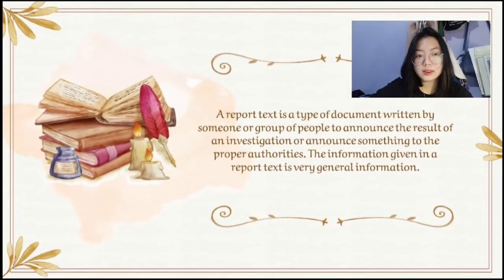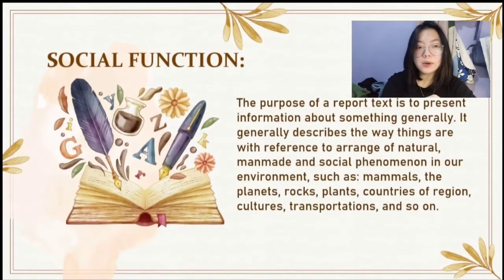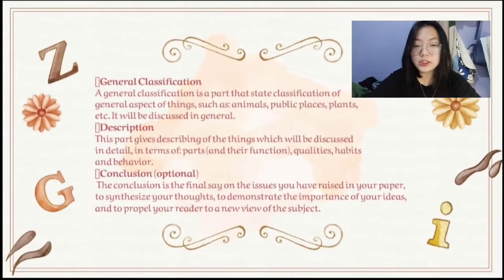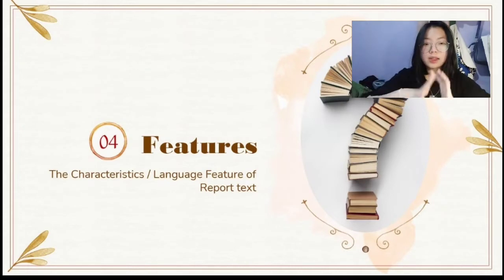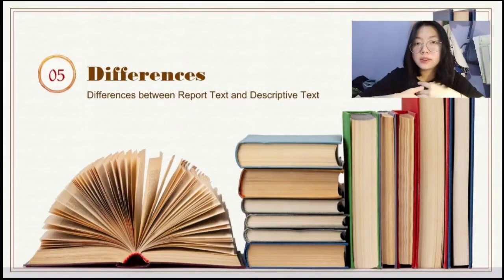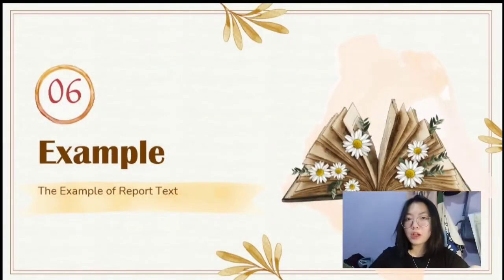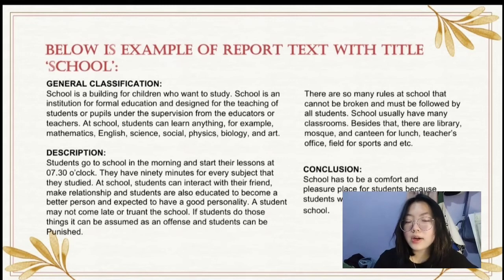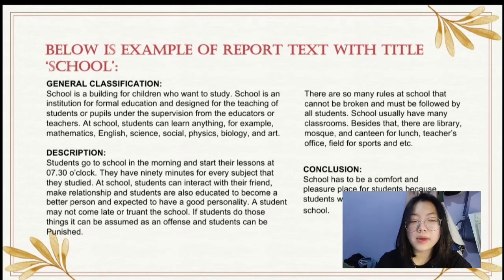✩‧₊˚✧ English Report Text XI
Varen Claudia from XI IPA-2
"remedial english project"
score is more than 60, but i can't finish the video in only 4 minutes. so i decided to put extra 2 more minutes. thank you sir 🙏🏻